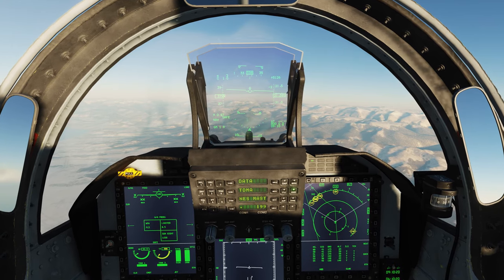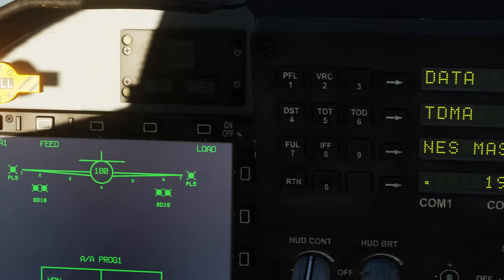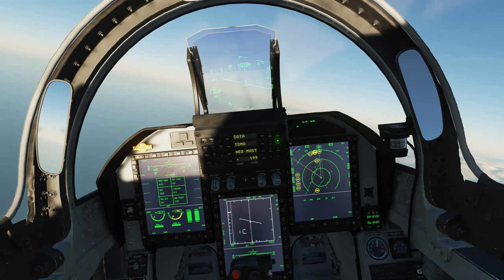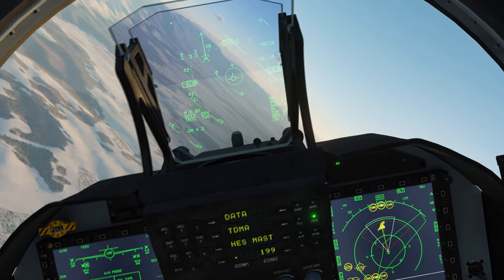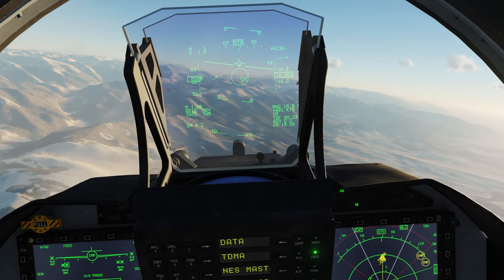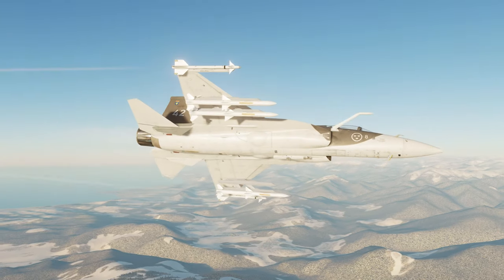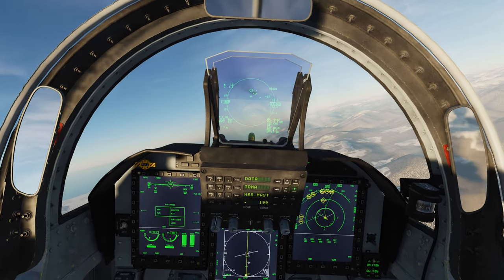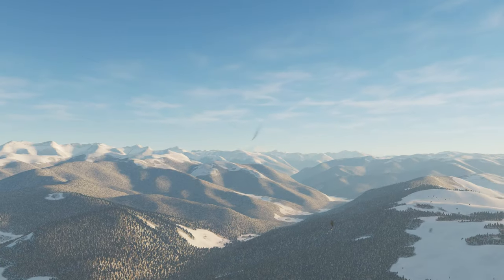A quick guide: JF-17 Air Combat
This guide is meant as a demonstration of Air Combat in the JF-17. It is all you need to know to fly most PVE and Single Player Missions such as Operation Black Bear.